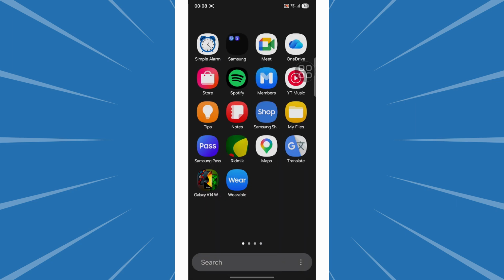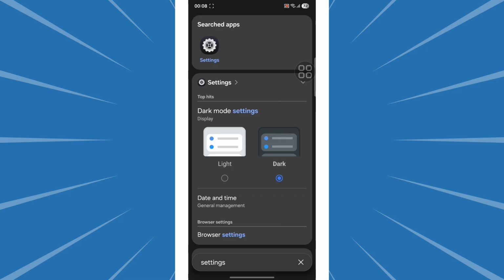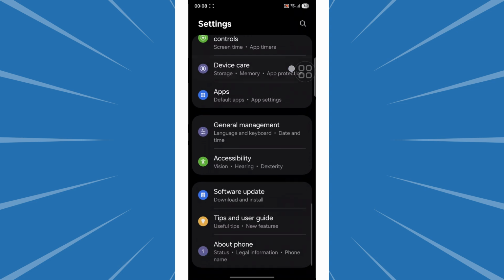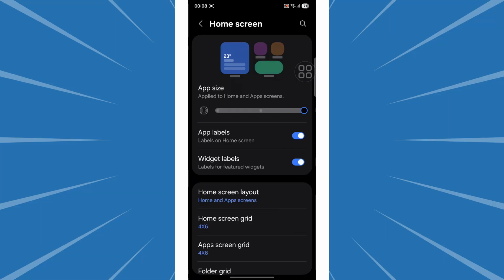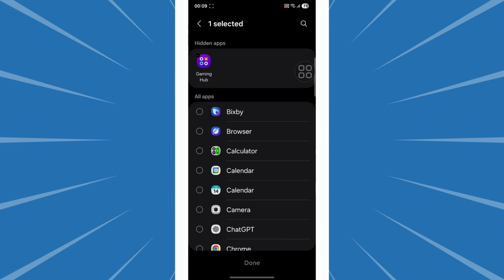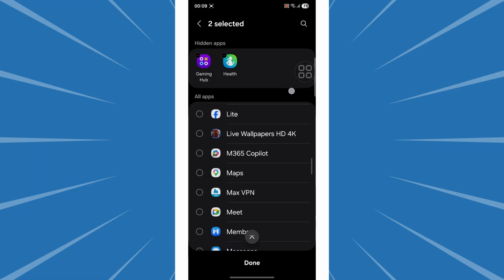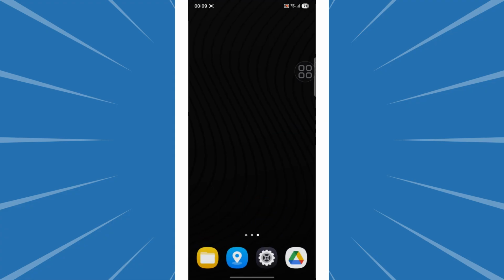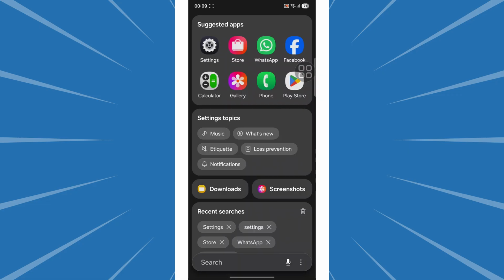How to Hide Apps on Android 2026 (Secret Trick Everyone Should Know!)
Looking for a simple way to hide apps on Android in 2026? In this video, I’ll show you a fast and reliable method to hide any app directly from your Android settings without using any third-party applications.

This tutorial is perfect if you want to improve your privacy, keep personal apps hidden, or simply clean up your home screen for a more organized look. The method works on most Android devices and takes only a few seconds to set up.

You’ll learn step-by-step how to access the hidden app settings, select the apps you want to hide, and manage them easily whenever you need to show or hide them again.

🔒 Key Highlights:
Hide apps without installing any extra apps
Simple step-by-step Android settings method
Improve privacy and security instantly
Works on most Android devices in 2026